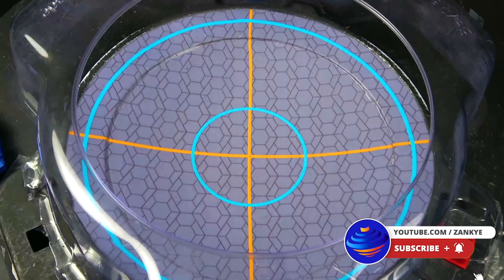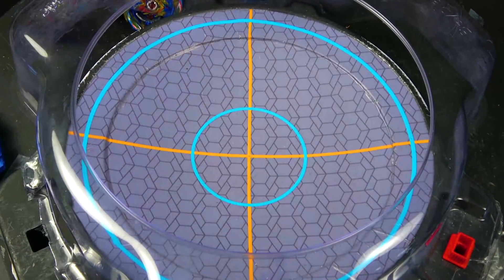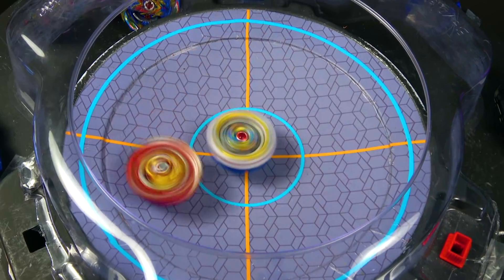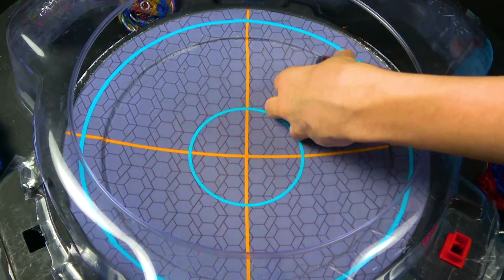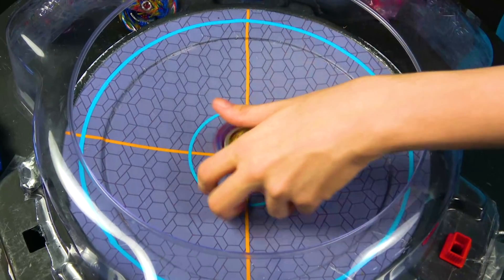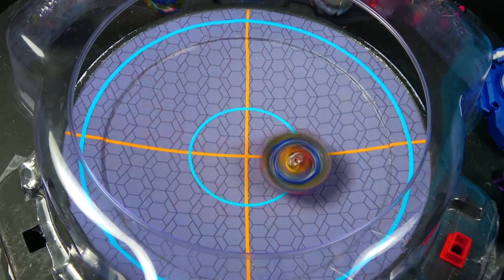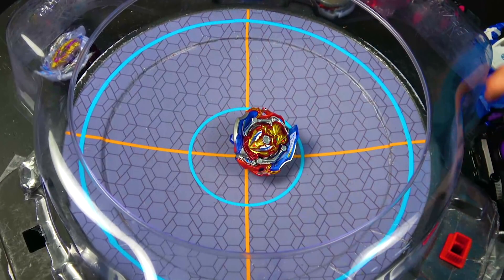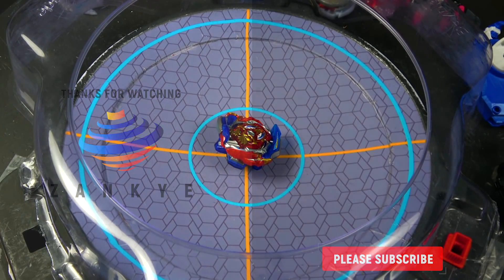MAKING INFINITE ACHILLES PROTOTYPE COMBO Beyblade Burst Super King ベイブレードバーストスーパーキング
prototype combo

YOU CAN BUY HASBRO BEYBLADE BURST HERE :
AMAZON

TARGET - goo.gl/Ya285E